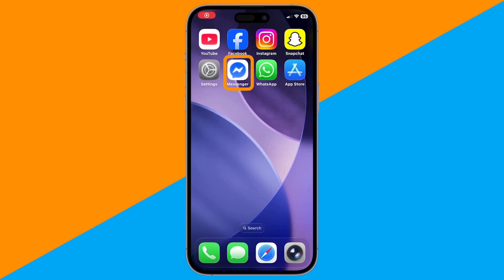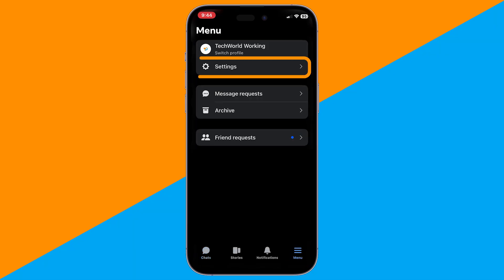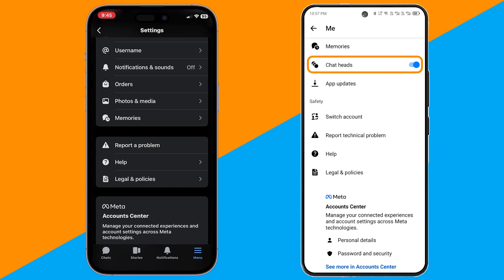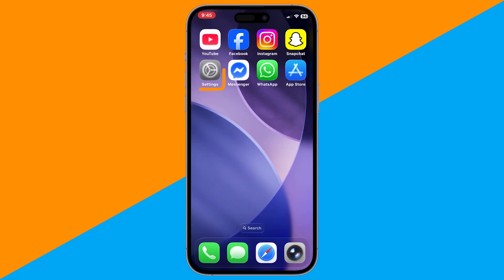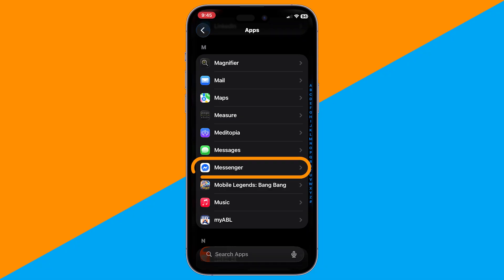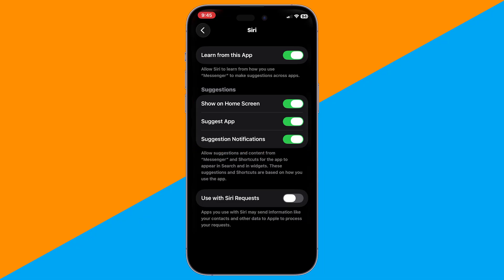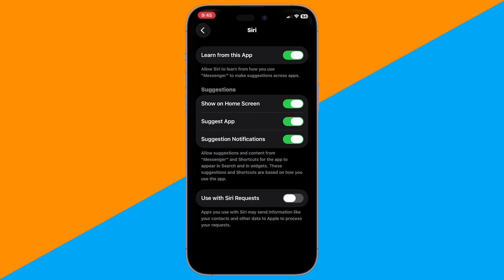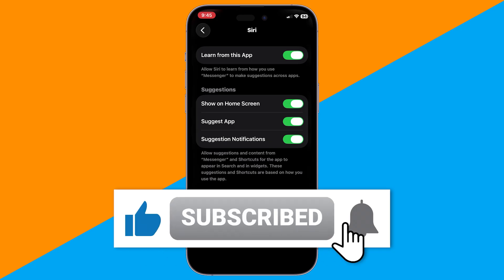How to Activate Chat Heads on iPhone (Messenger Bubble Feature Explained!)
Want to use Chat Heads on iPhone like Android users do? In this quick tutorial, I’ll show you how to activate Messenger chat heads on iPhone — step-by-step! You’ll learn how to enable floating message bubbles so you can reply to friends instantly without leaving your current app.